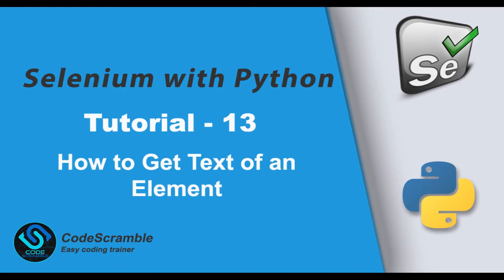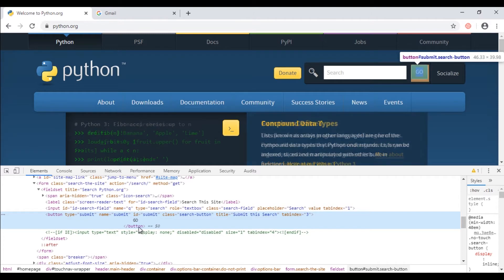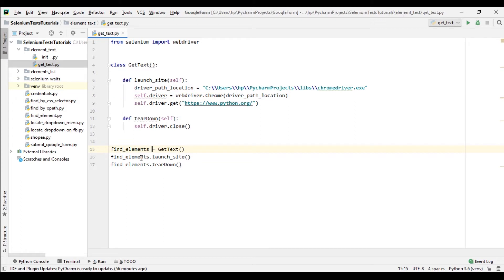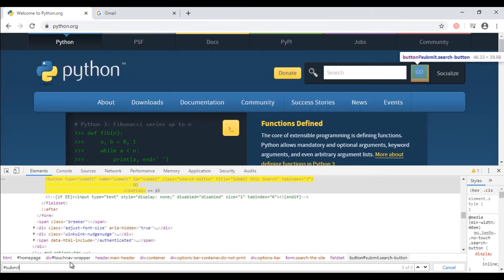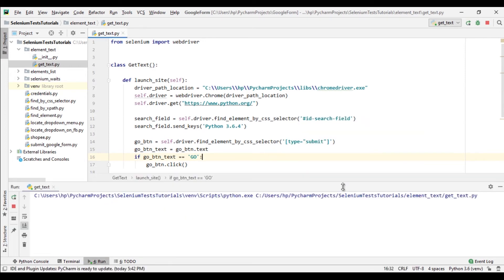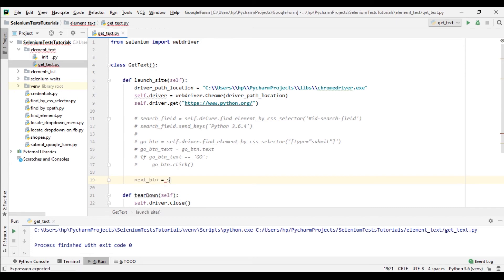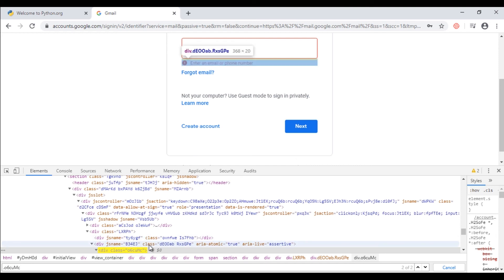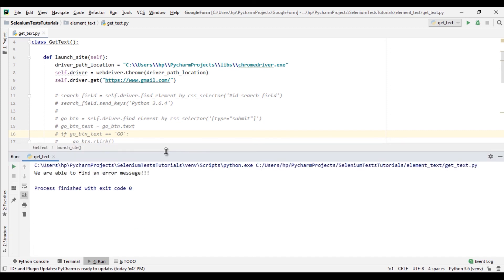How to Get Text of an Element in Selenium Webdriver.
In this tutorial, you'll learn how to get text of an element, how to get text to verify error messages or alert messages are appearing correctly and how to perform further action on the basis of retrieved text.